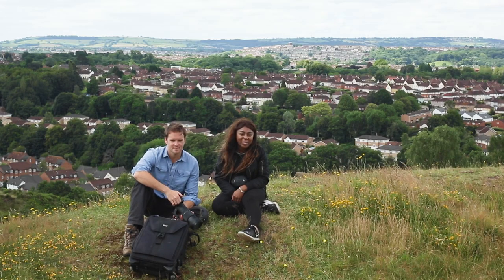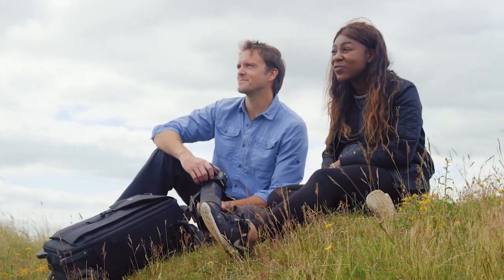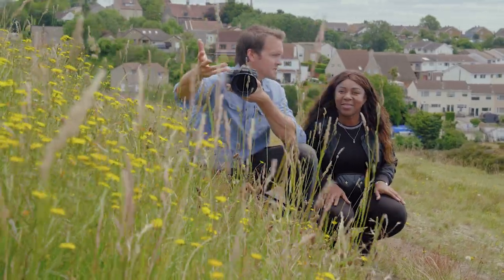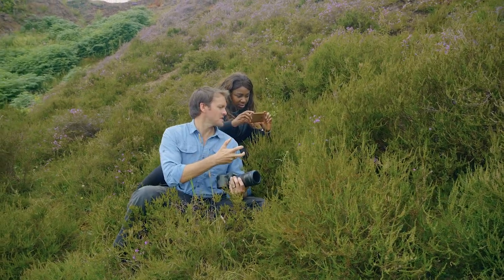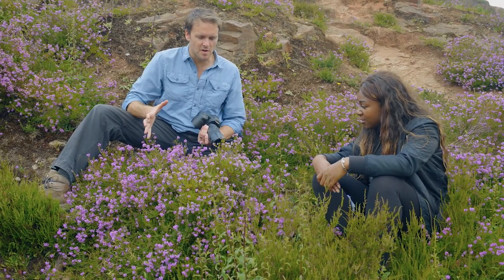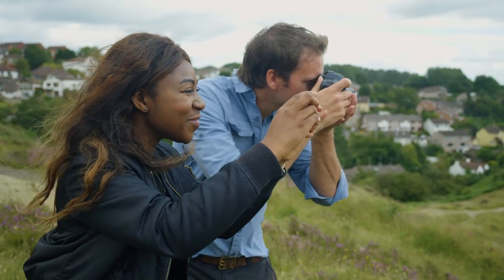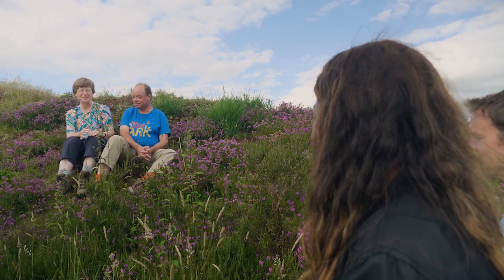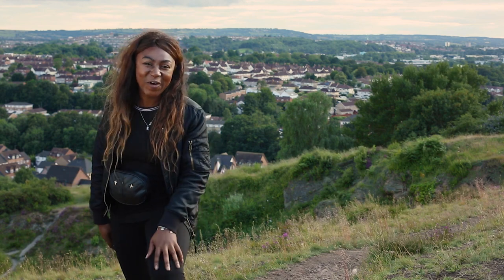How to: Make a photo story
Have you ever wanted to tell your own story through photography? Curate your own story through images?

Well, this tutorial video from presenter Euella Jackson and photographer Neil Aldridge should hopefully give you the guidance and tips you need to get started.

Once you've taken your photos, or curated your photo-story, why not submit it to the Back from the Brink competition?

naturebftb.co.uk/competition (closing date: 30th August 2019)

Winning entries will be showcased at our Back from the Brink festivals in 2019!

Thanks to the National Lottery for the funding to make all of this possible.